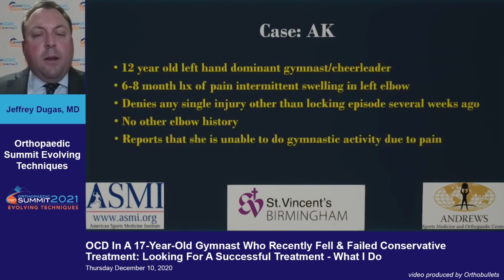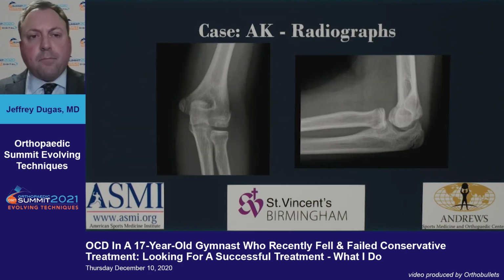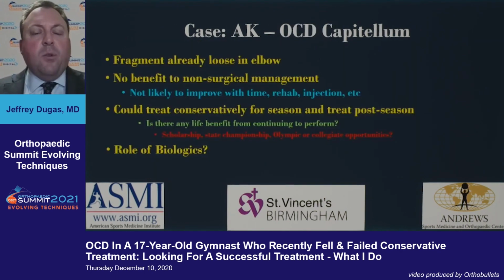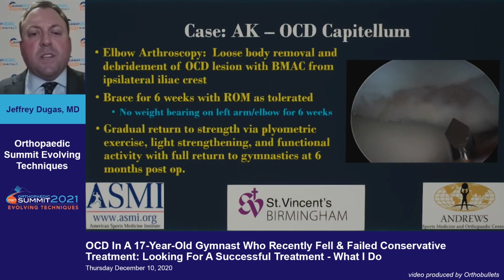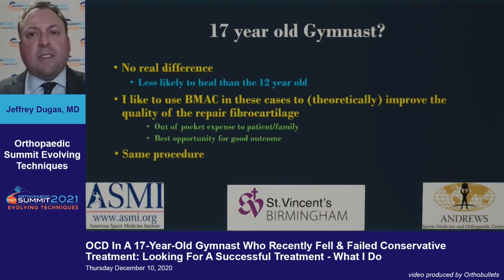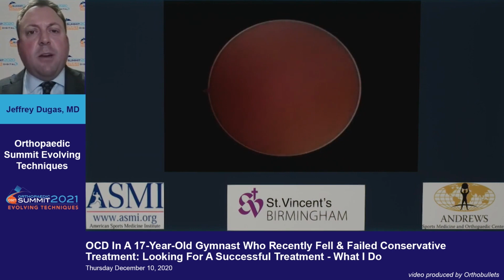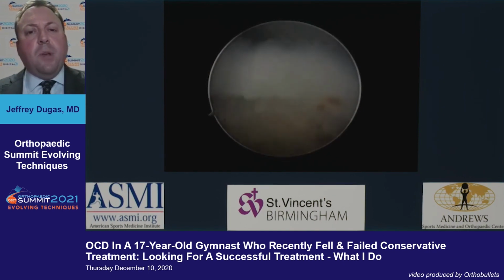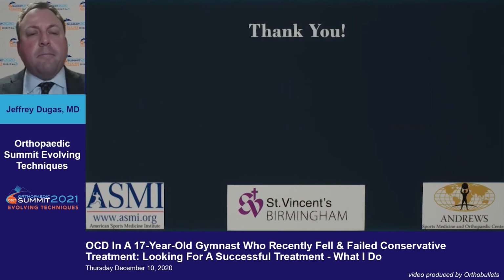OCD In A 17-Year-Old Gymnast Who Recently Fell & Failed Conservative Treatment - Jeffrey Dugas, MD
If you'd like to learn more about Osteochondritis Dissecans of Elbow, click here to view the topic on Orthobullets